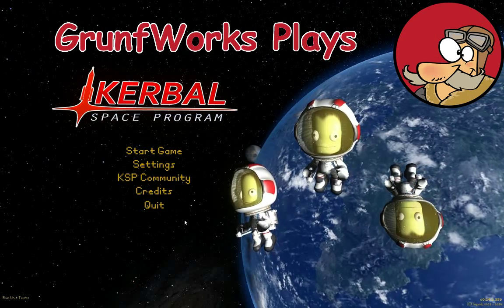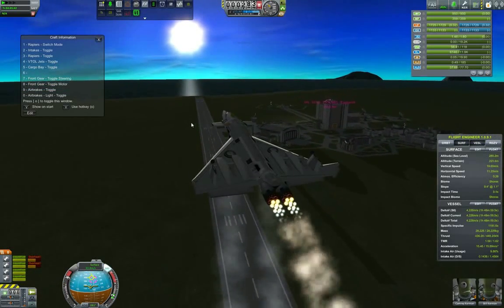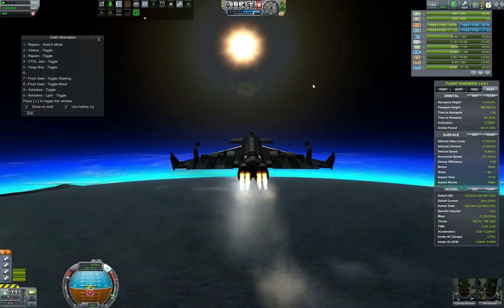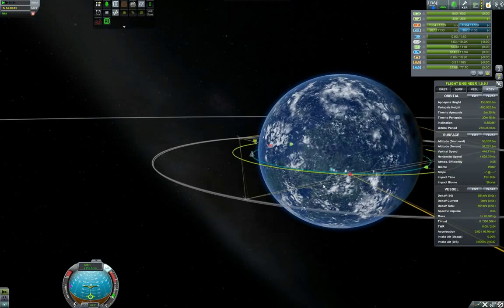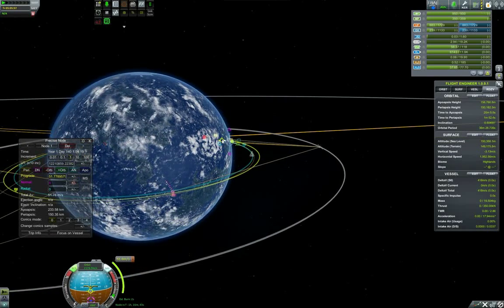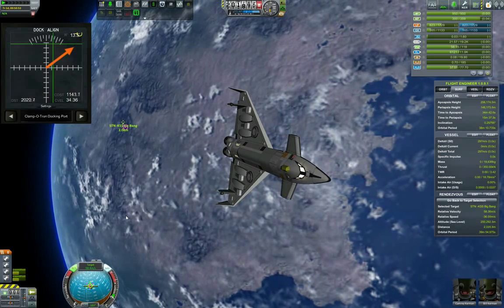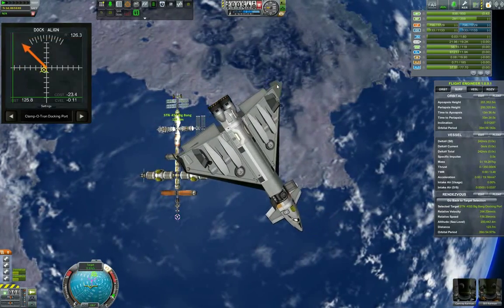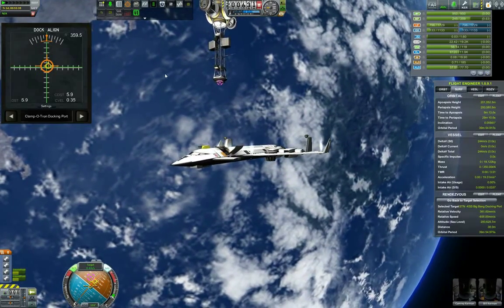Kerbal Space Program - KSS Big Bang - Episode 06 - Ragnarok SW Delivery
In this episode, a new critical software update (v0.25 x64 of the KSS operating system) is enroute to KSS Big Bang in a new VTOL SSTO  - Ragnarok.

This is a very short update due to this weeks obligations (me and my family moving to a new apartment), sorry for the delays.

Hoping that things pick up after that. Also, I have bought a new microphone, so hopefully I will no longer shriek in the mic ;-), and the overall quality of the commentary should improve a bit.